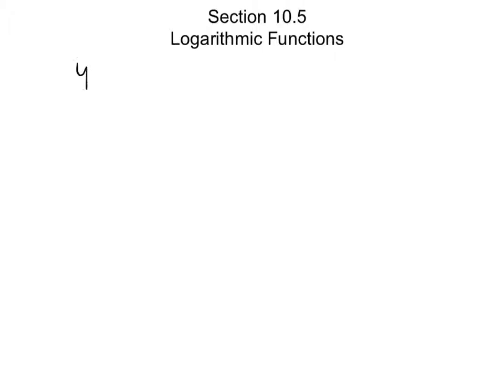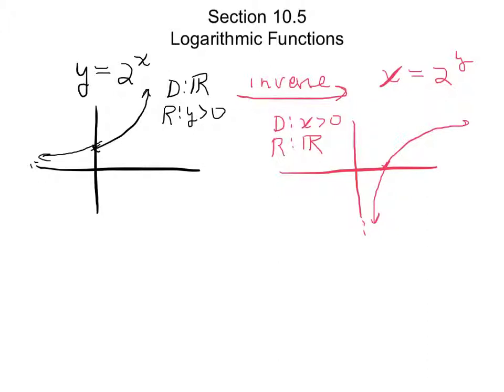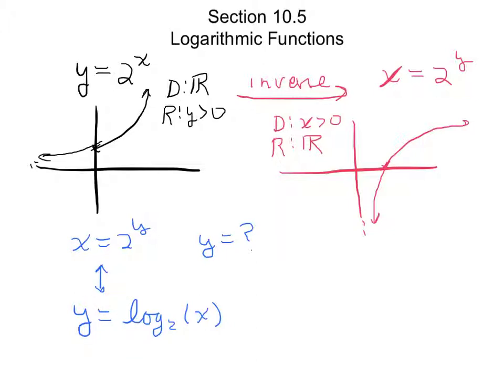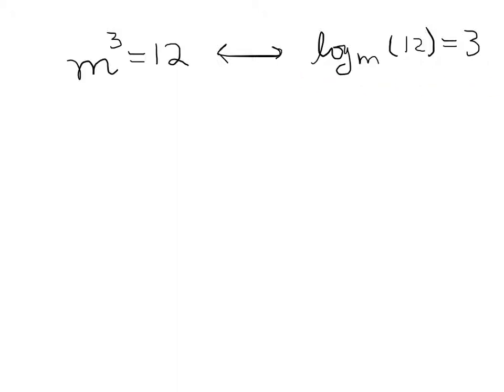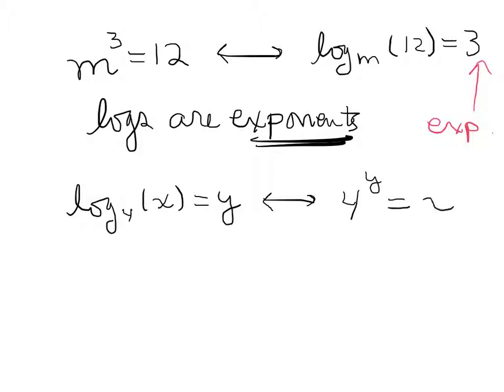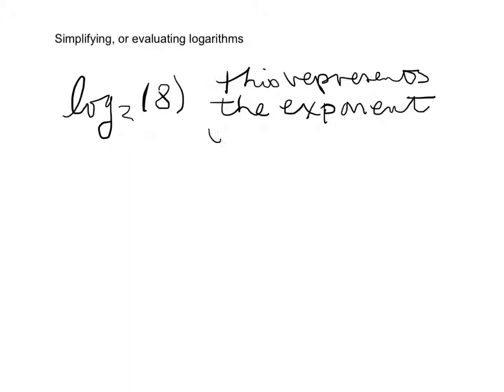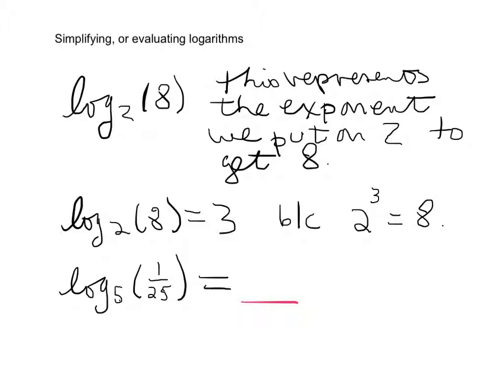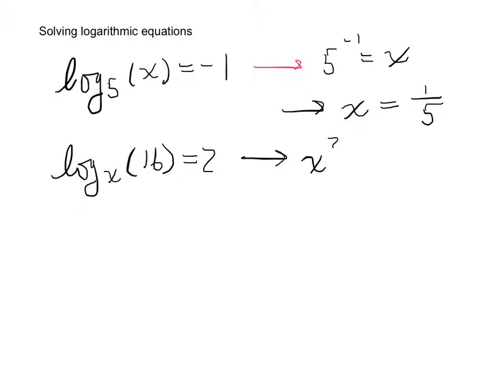Section 10.5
Logarithmic functions